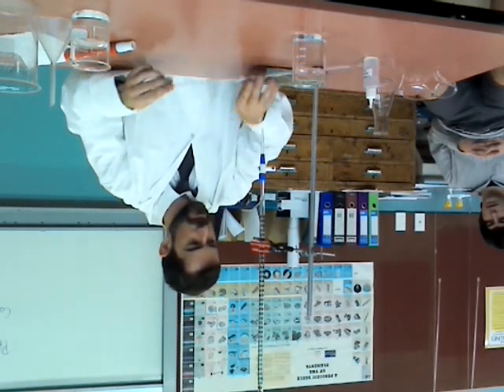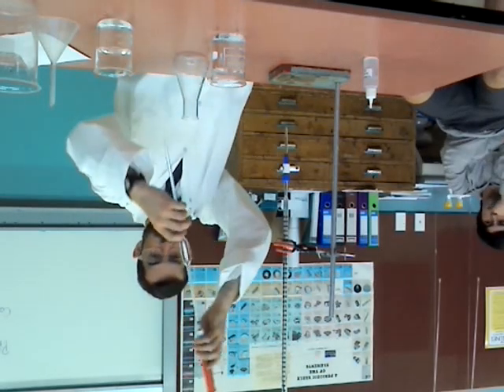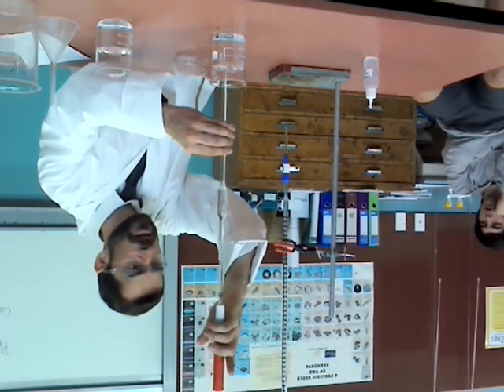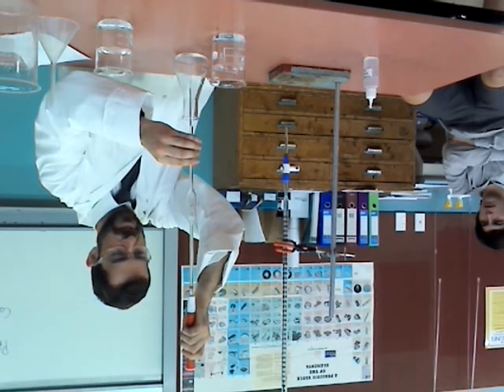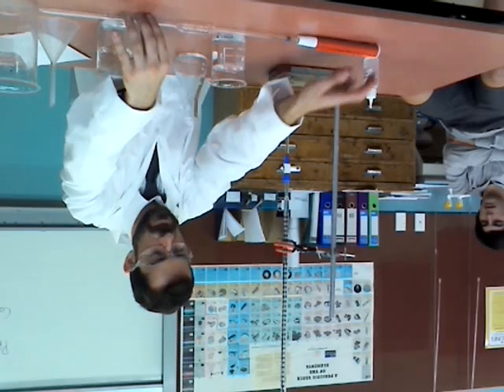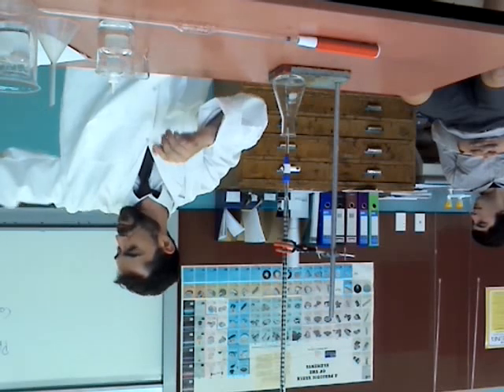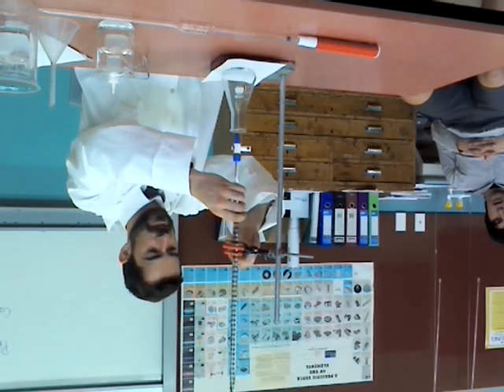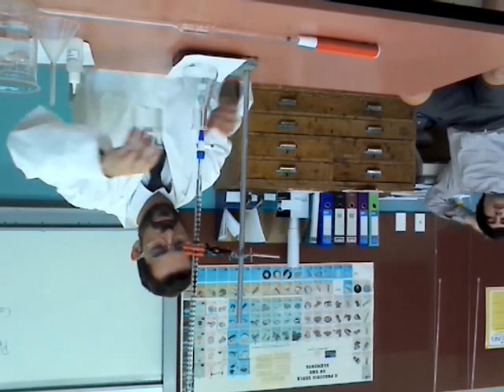how to do an acid-base titration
This is a video i produced to try and aid students as an introduction to proper titration techniques.

It's not perfect but you don't have the luxury of editing when filming in real time. hoep it helps.oh yeah and the video came out up side down because i used a phone to make the video, so you need to go to your sek top options and rotate the screen 180 degrees in order to view this the right way up. i'll fix this problem for next time!